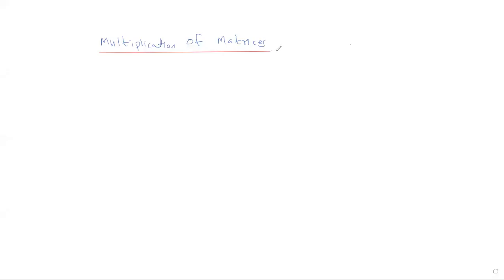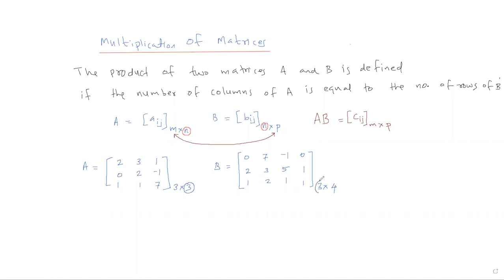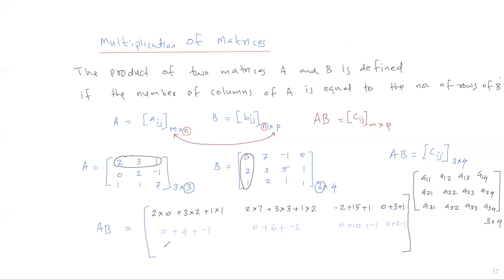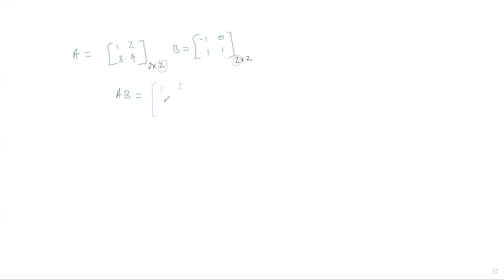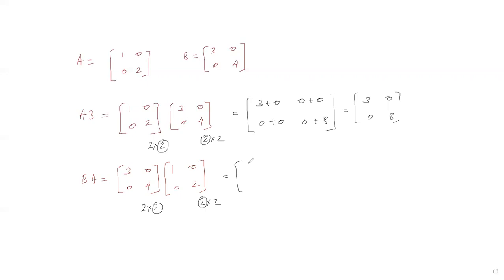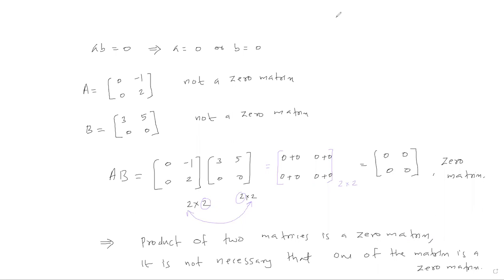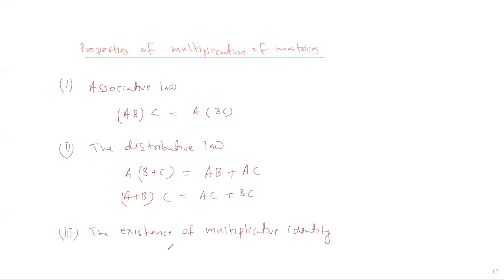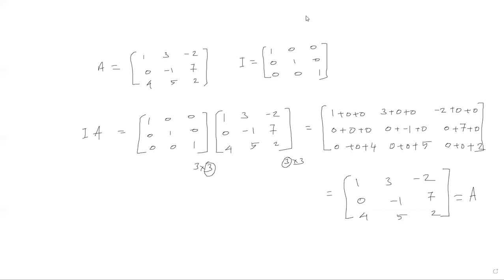Multiplication of Matrices